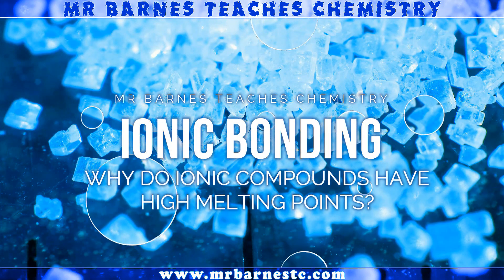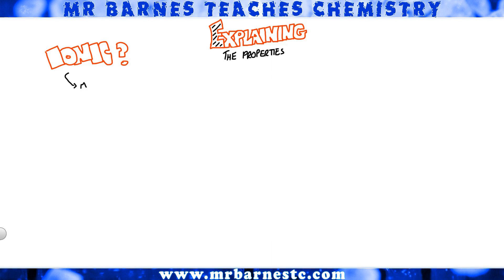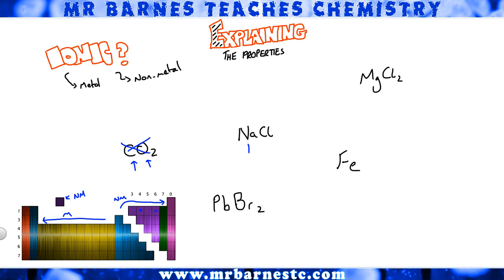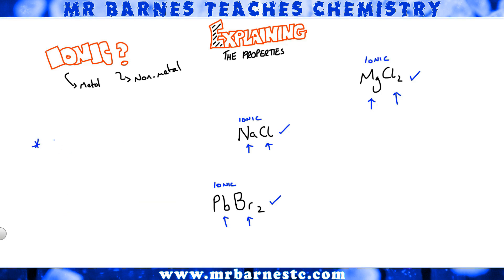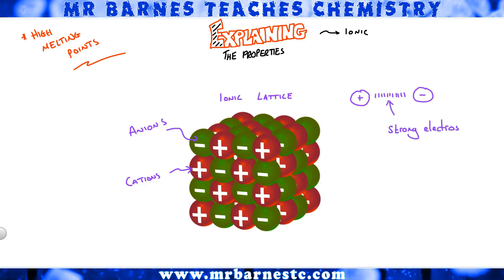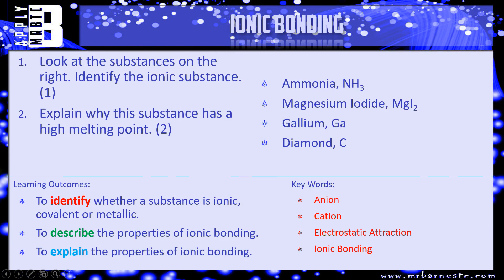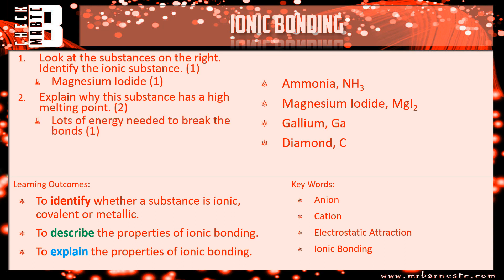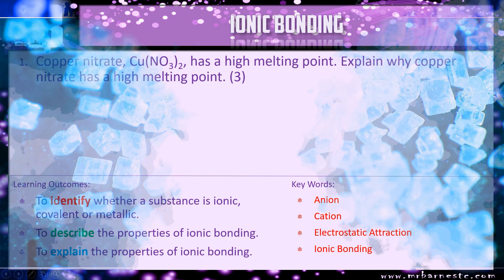GCSE Chemistry 1-9: Why do Ionic Compounds have High Melting Points?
This video helps to explain the properties of ionic compounds - in particular, why they have high melting points and boiling points.